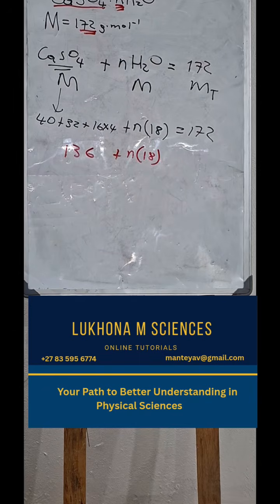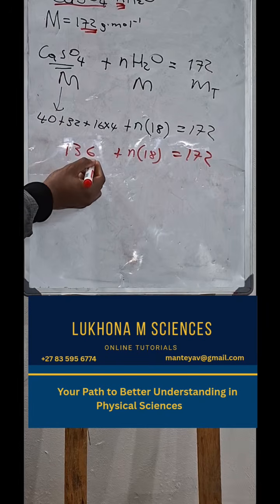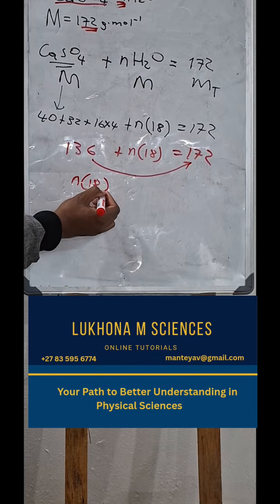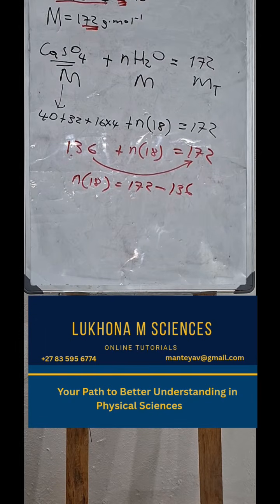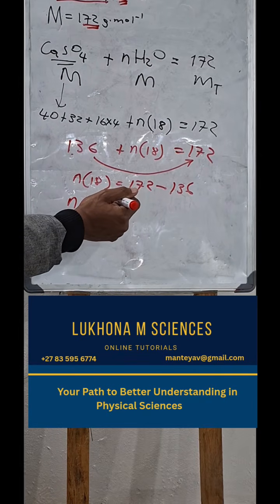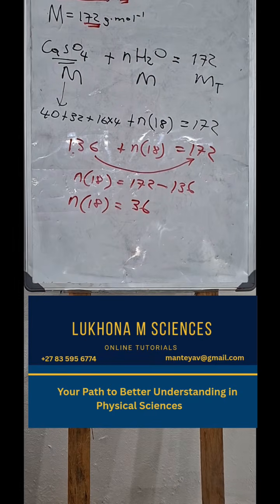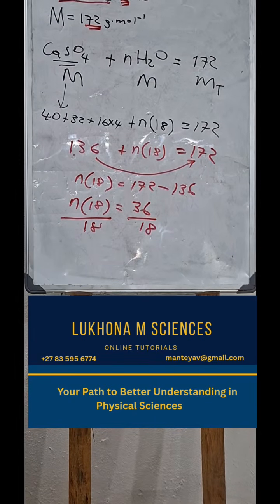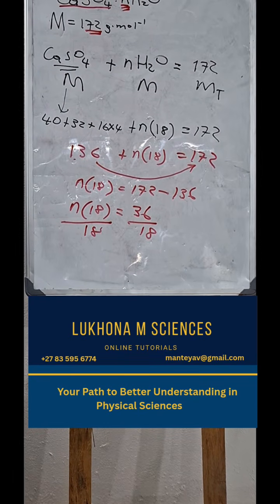Water of crystallization